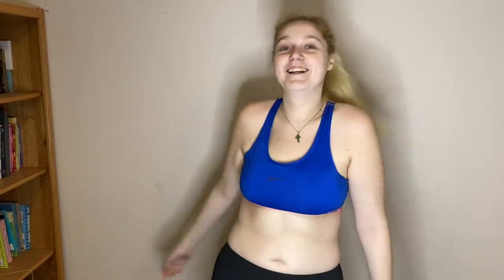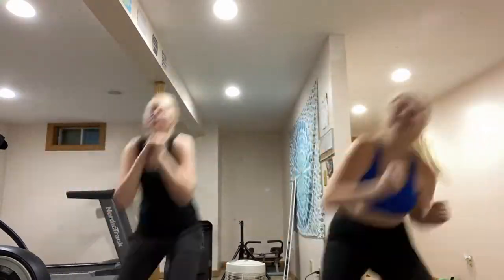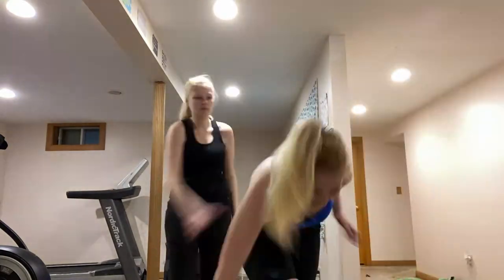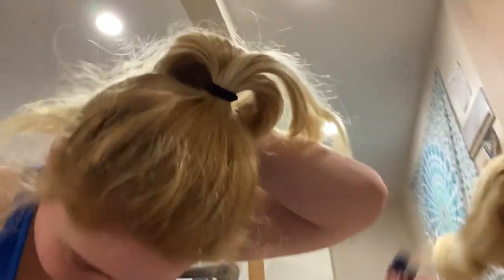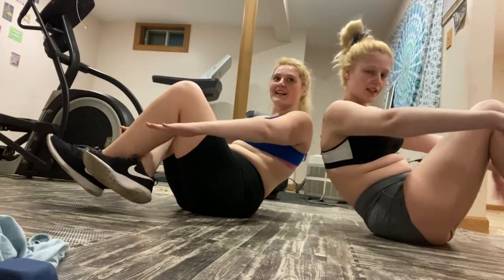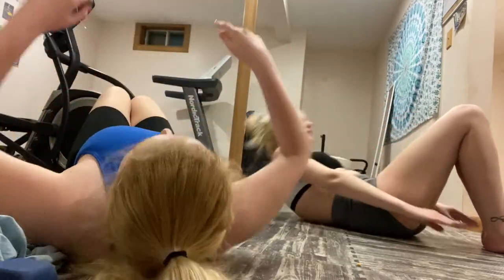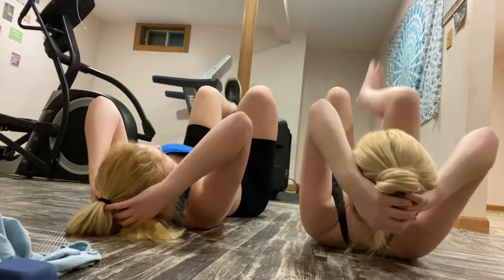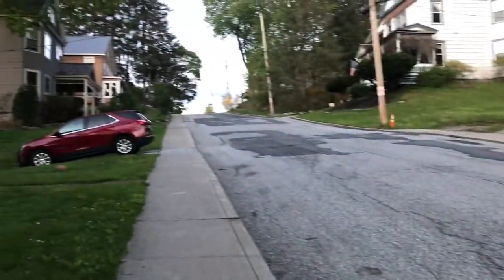WE TRIED THE CHLOE TING AB CHALLENGE // SHOCKING RESULTS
If you are new to our channel, welcome!

We are 4 sisters who record our lives and post it on the internet! Our videos vary from vlogs, challenges, music and what ever else is running through our heads.

Join the evolution :)

SaintEvolution
( SF Videos )